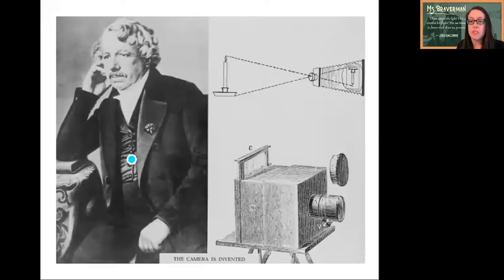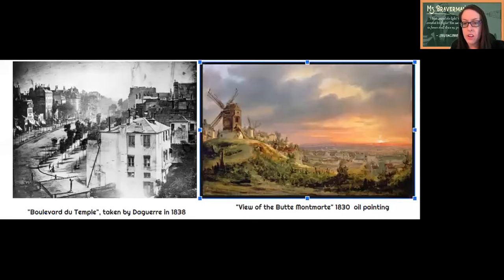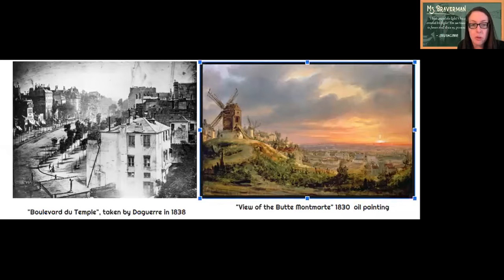Daguerreotype Photography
Learning about artists and inventors be inspired by Louis Daguerre a talented painter who also created the Daguerreotype photography process.